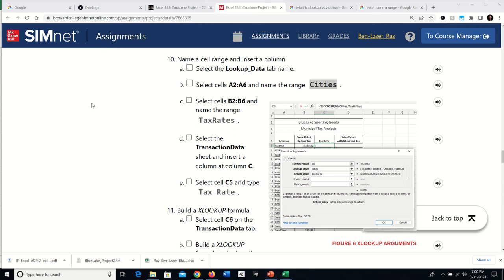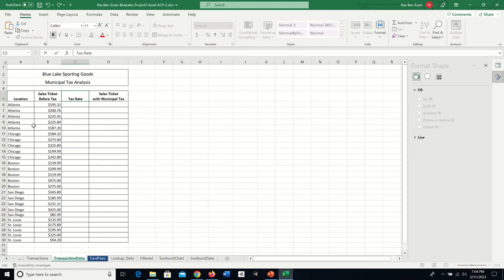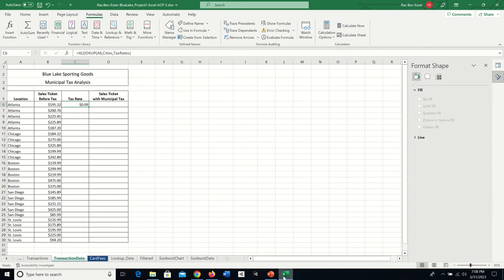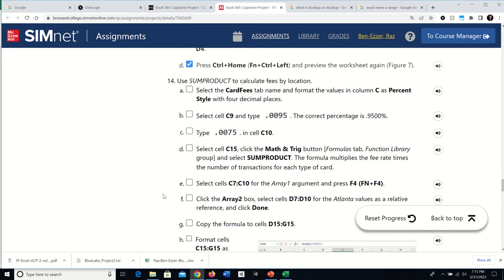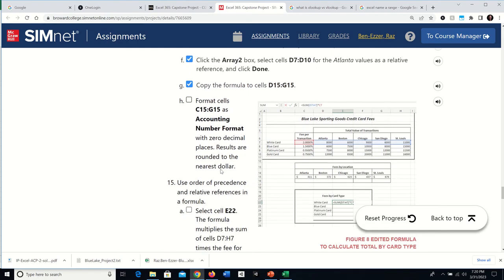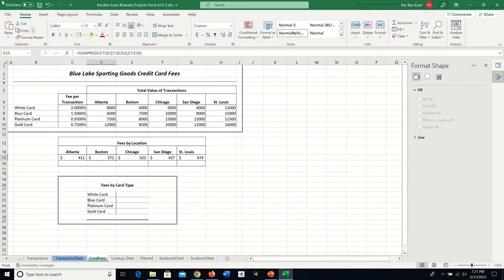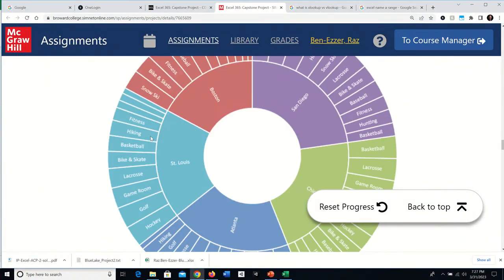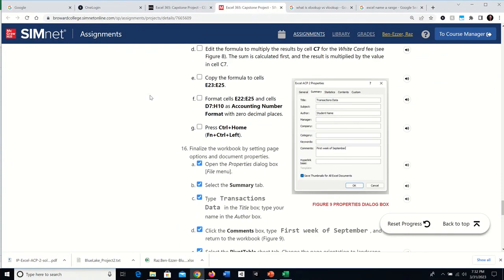04 SIMnet Excel Capstone part 4 gomel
04 SIMnet Excel Capstone part 4